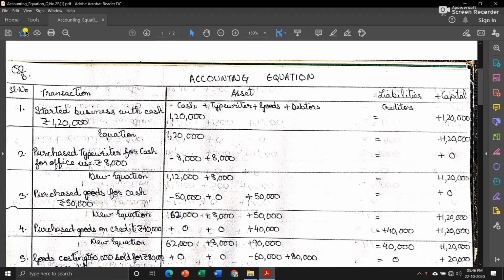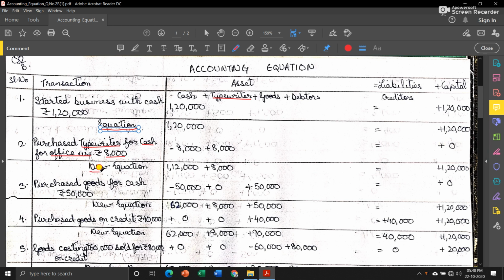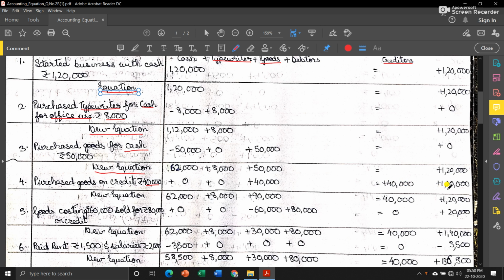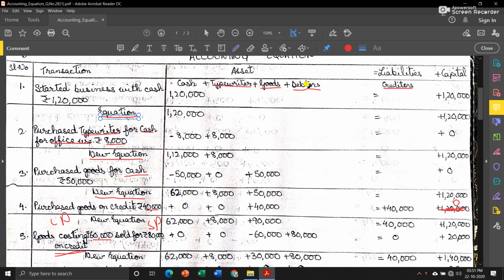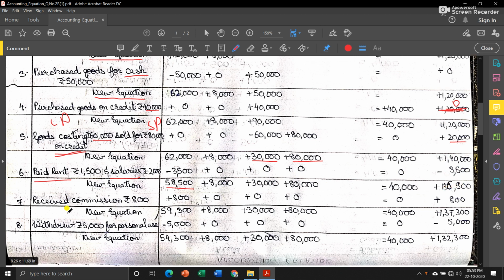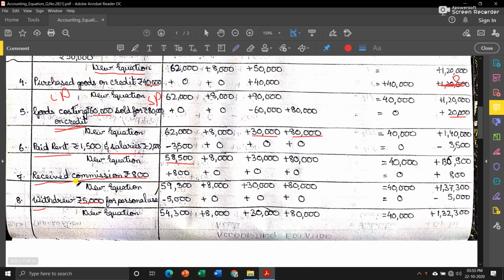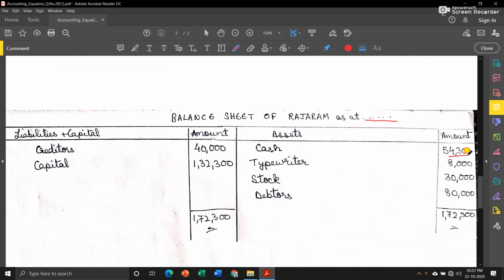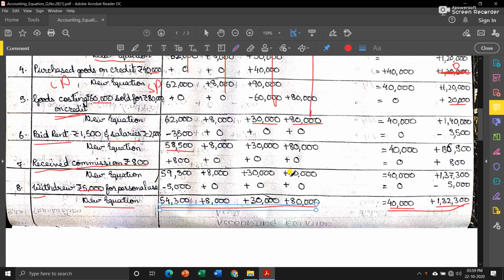Accountancy Cl-XI Accounting Equation Q.No. 2B